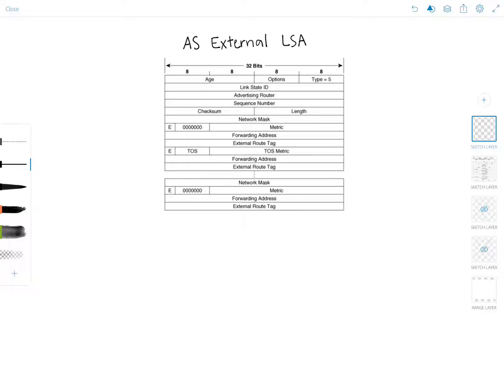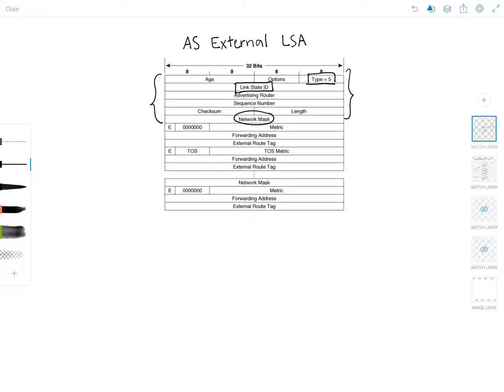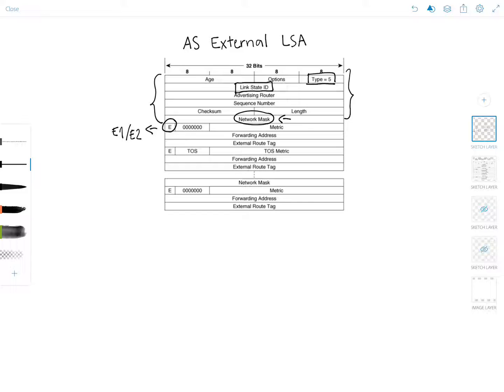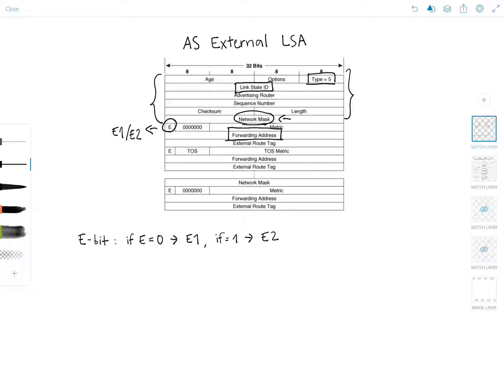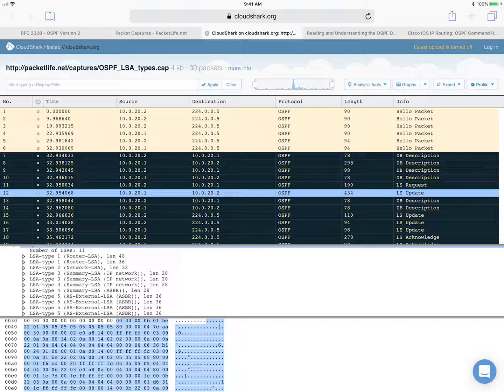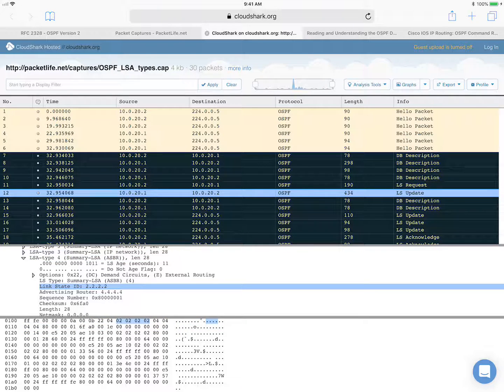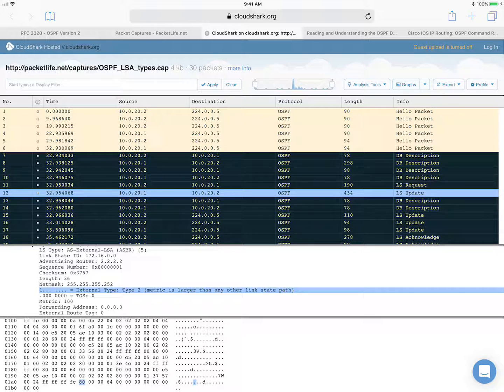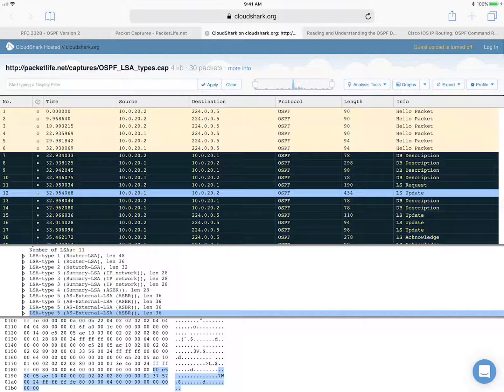OSPF AS External LSA (Type 5 LSA)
*** EDIT: The line should say "E-bit: If E=0 ---o E1, if E=1 ---o E2" ***

Hello everyone and welcome to Network Playroom! In this video, we're going to look at the OSPF Type 5 LSA or the AS External LSA.

The AS External LSAs are originated by ASBRs, and they describe destinations external to the AS. AS-external-LSAs usually describe a particular external destination. For these LSAs the Link State ID field specifies an IP network number. AS-external-LSAs are also used to describe a default route. When describing a default route, the Link State ID and the Network Mask are both 0.0.0.0.

The AS External LSA fields are:
o Network Mask is the IP address mask for the advertised destination.
o E, or External Metric bit, specifies the type of external metric to be used with this route. If the E-bit is set to 1, the metric type is E2. If the E-bit = 0, the metric type is E1.
o Metric is the cost of the route, as set by the ASBR.
o Forwarding Address is the address to which packets for the advertised destination should be forwarded. If the forwarding address is 0.0.0.0, packets are forwarded to the originating ASBR.
o External Route Tag is an arbitrary tag that may be applied to the external route. This field is not used by the OSPF protocol itself, but is instead provided for external route management.
o TOS-specific information may also be included, for backward compatibility with previous versions of the OSPF specification. Again, Cisco supports only TOS = 0. So, we're not gonna worry about these fields.

In my last video, I mentioned that the Type 4 and Type 5 LSAs tie together. So, basically the Type 5 AS External LSA tells you how to reach external networks and the Type 4 ASBR Summary LSA tells you how to reach the ASBR, who advertised them.

The command show ip ospf database external is used to display AS External LSAs.